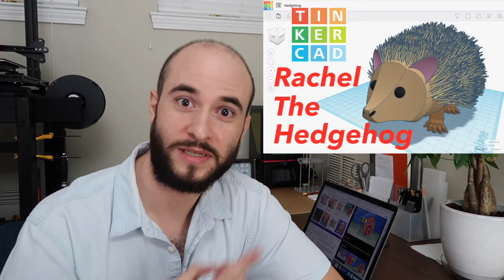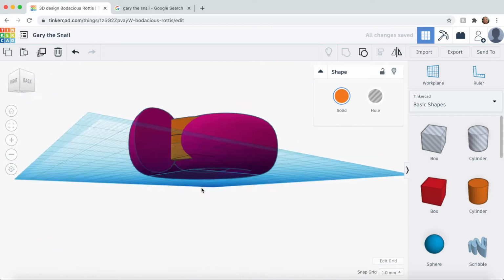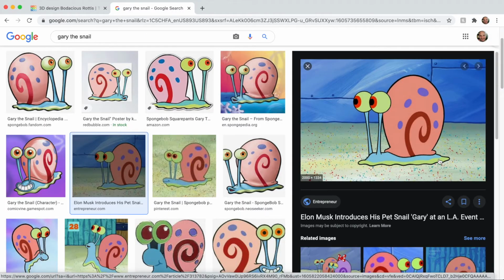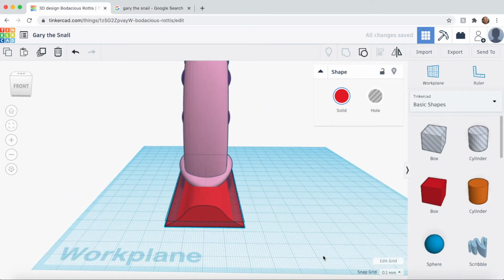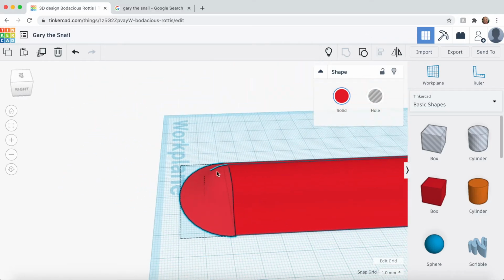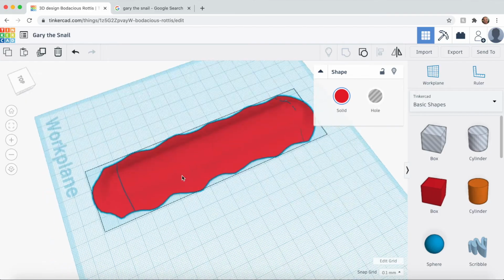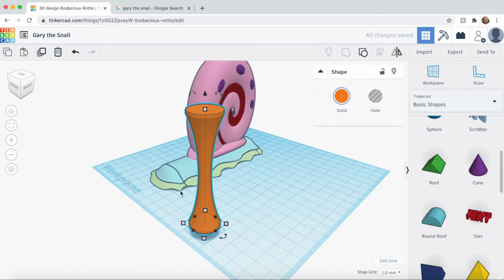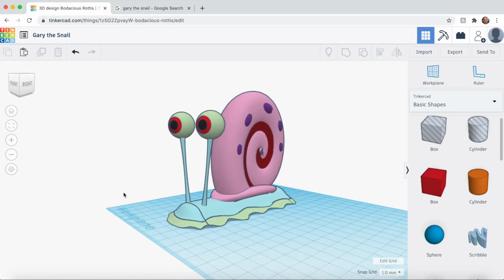Gary the Snail in TINKERCAD!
In my quest to ease the burden of virtual learning, I'm 3D modeling students' TinkerCAD requests. Gary the Snail was next on the list.